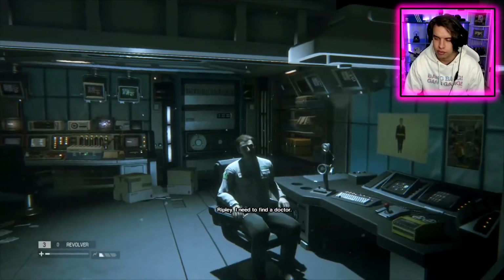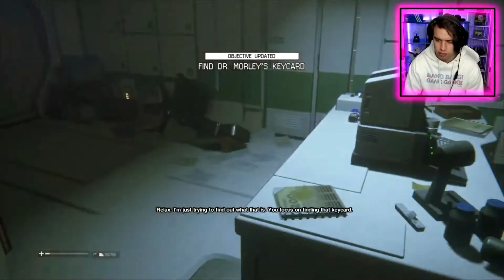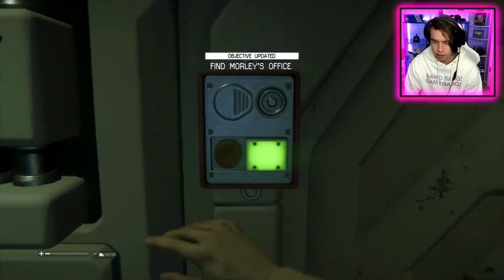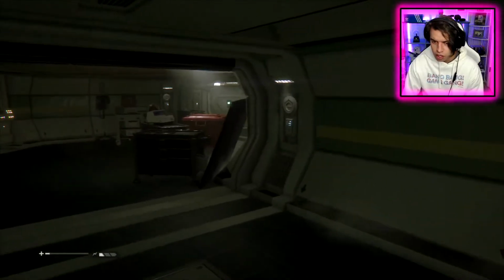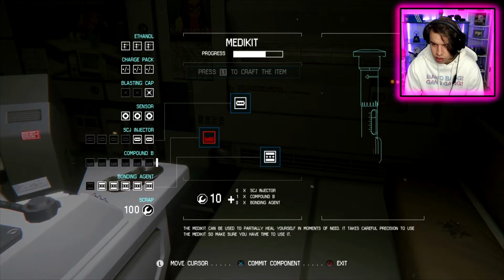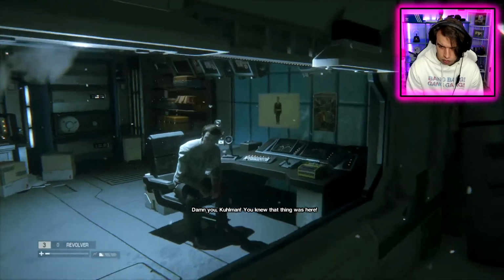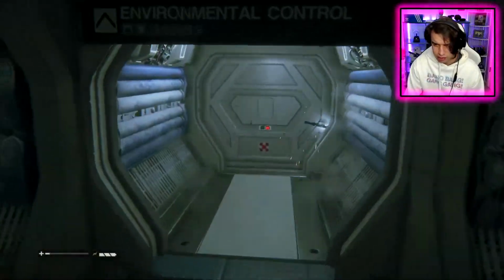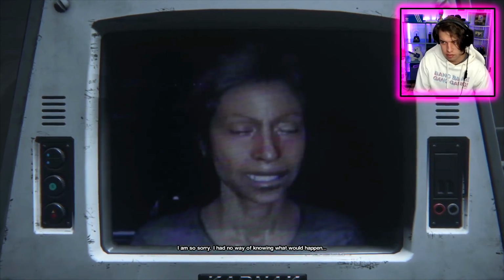HIDING FROM ALIEN MOST OF THE EPISODE! Alien: Isolation Pt. 3